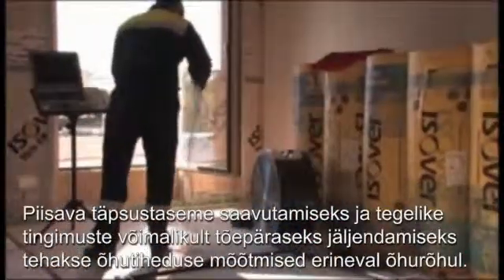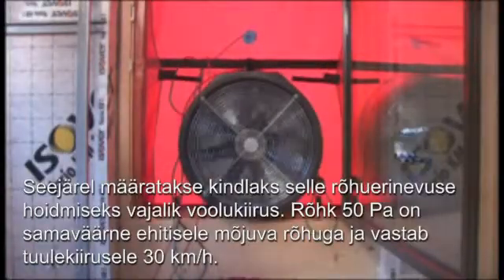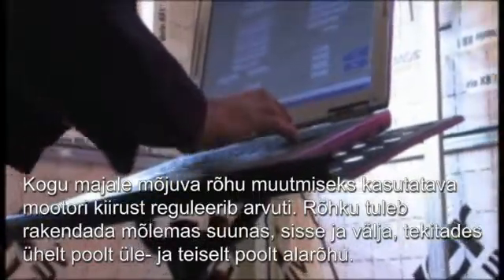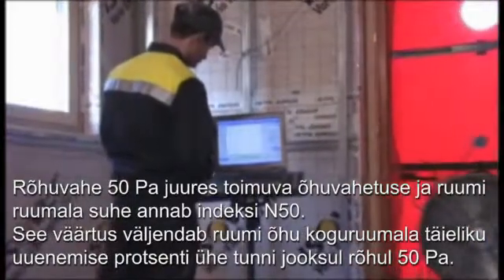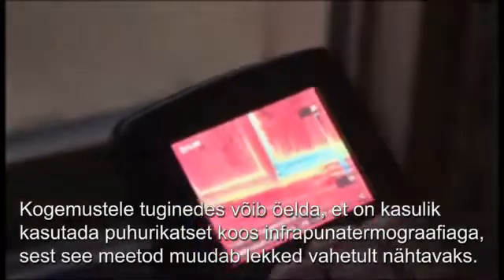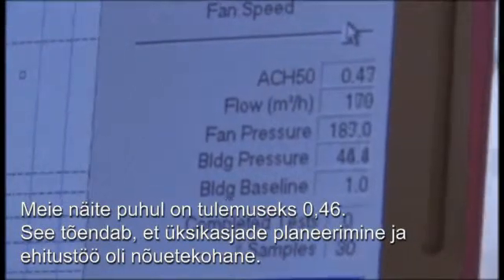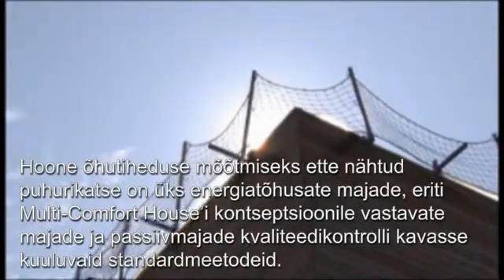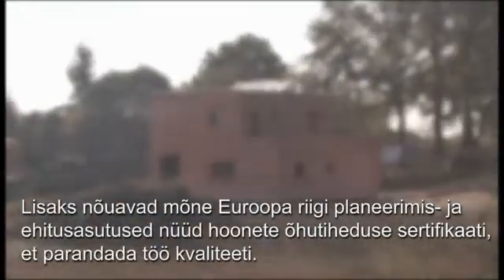Hoone õhtutiheduse mõõtmine, ISOVER Vario KM Duplex UV tutvustus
Hoonete õhutiheduse mõõtmine ja toote ISOVER Vario KM Duplex UV tutvustus